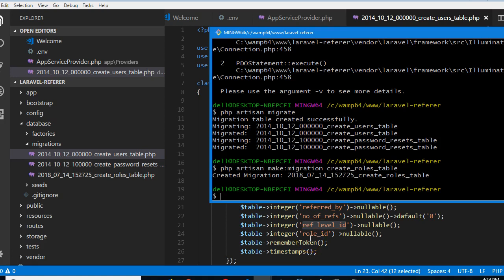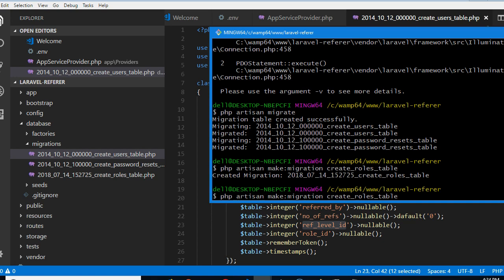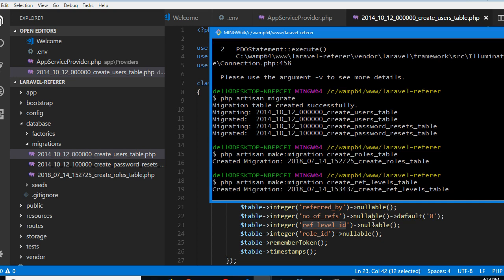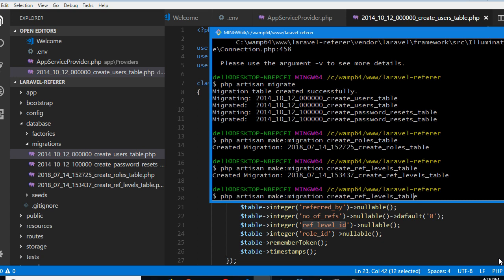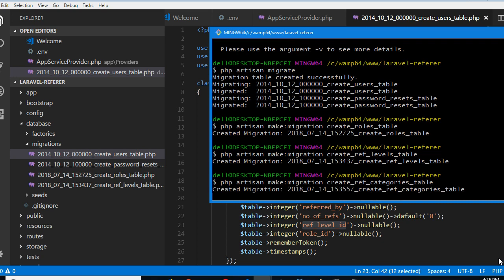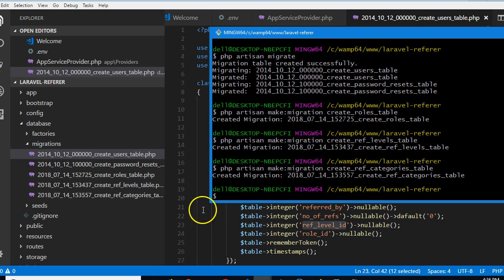Laravel referrer 6 create more migrations